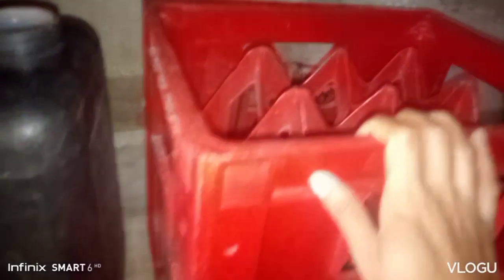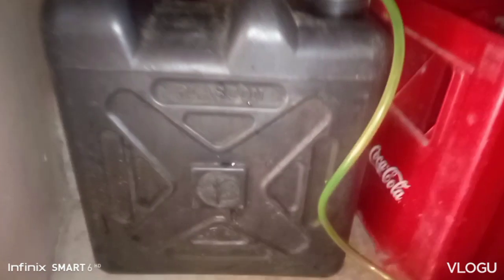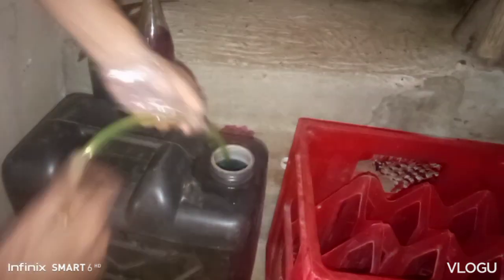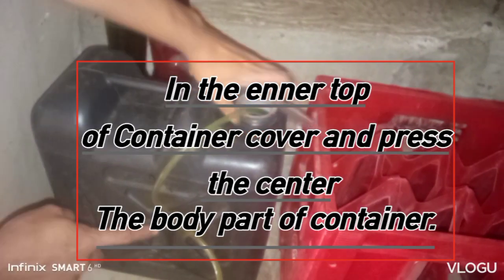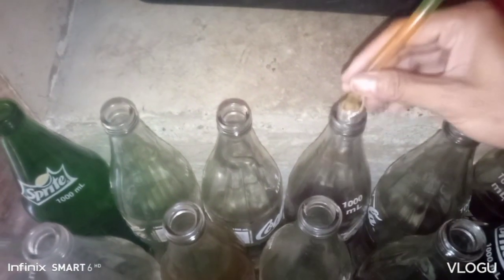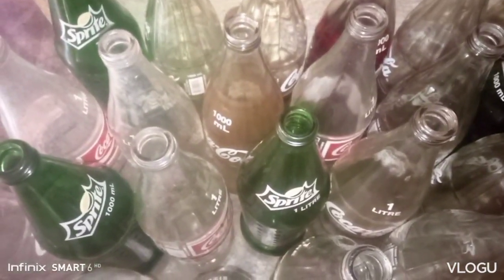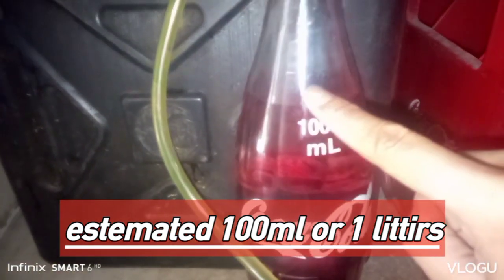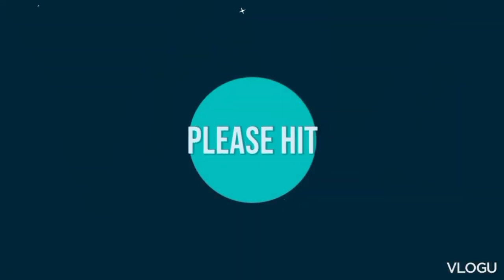How to pump Gasoline|Kung gusto mag negosyo ng gasolina dapat alam mo eto|SmallbusinesGasoline.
How to pump gasoline easy way...Even nag plan kayo na mag business ng gasoline dapat alam mo eto@KenCaise